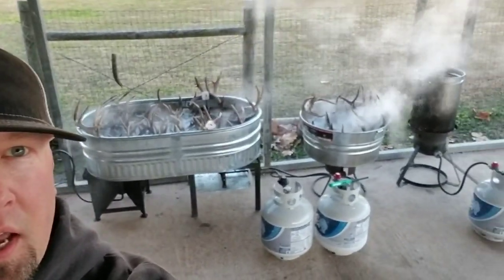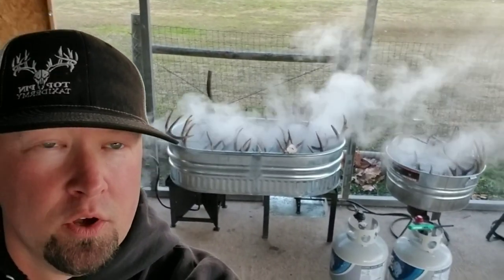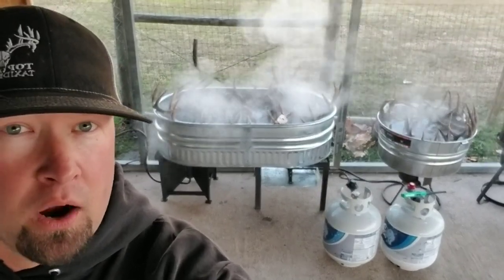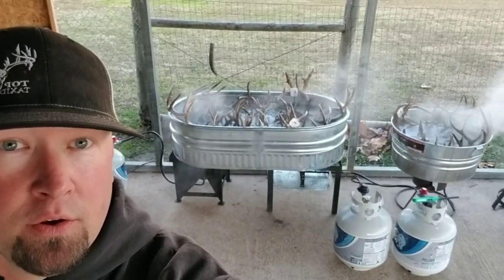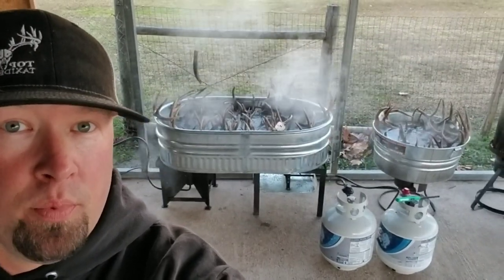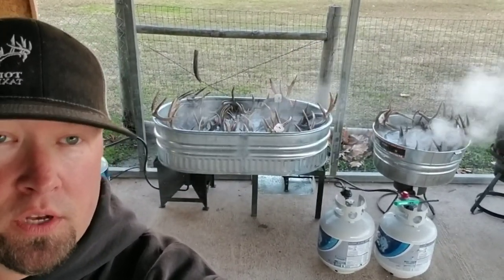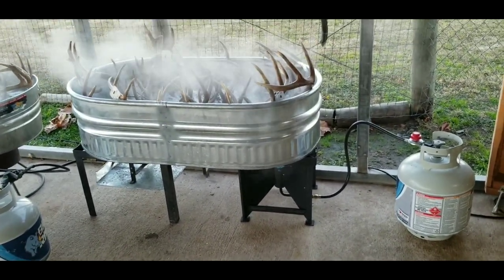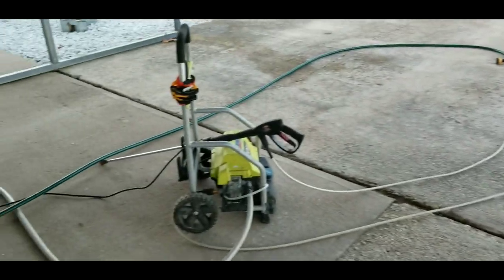Boiling & Powerwashing 20 Deer Heads in 4 Hours!!!